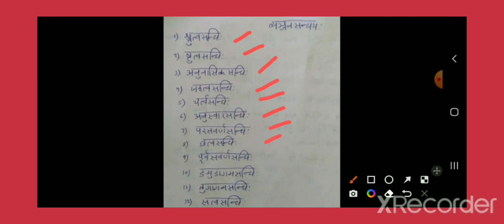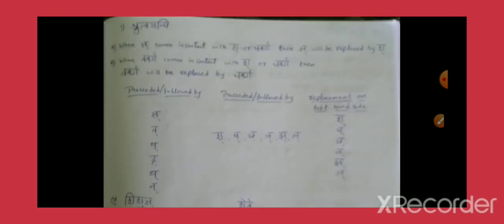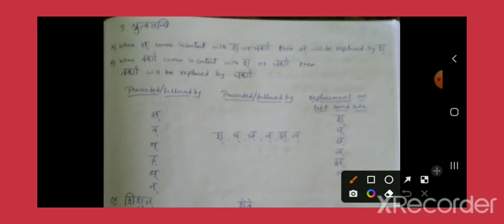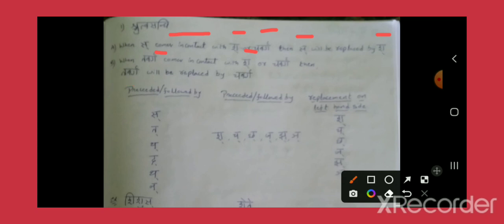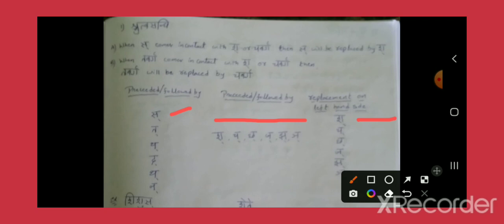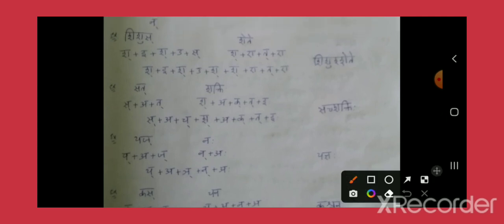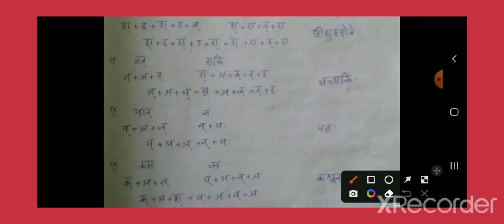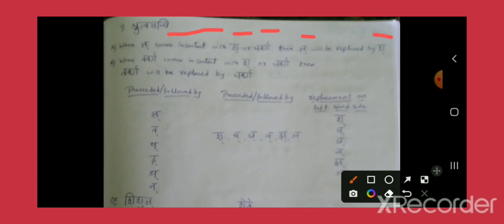Sanskrit Grammer - Class 11 - Vyanjana Sandhi Introduction & Schutva Sandhi